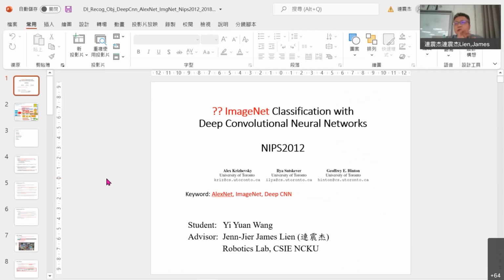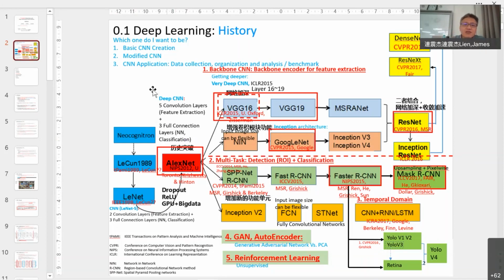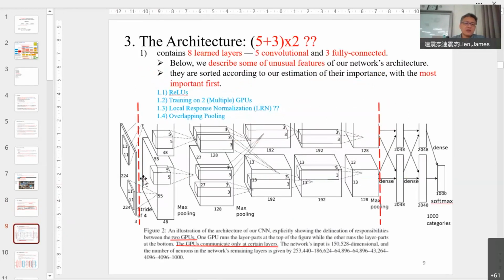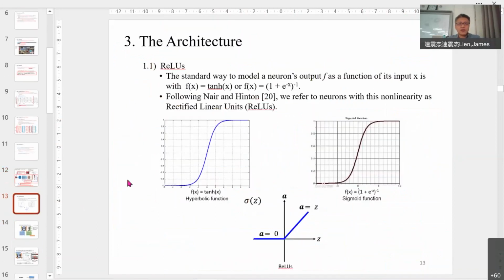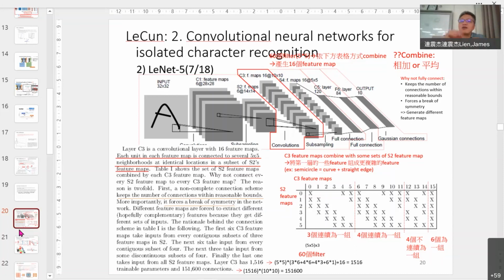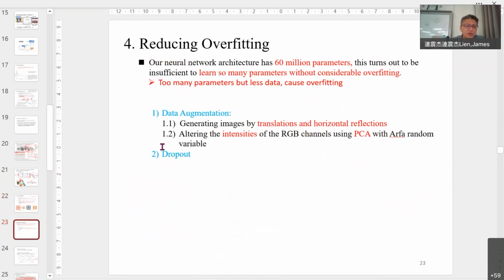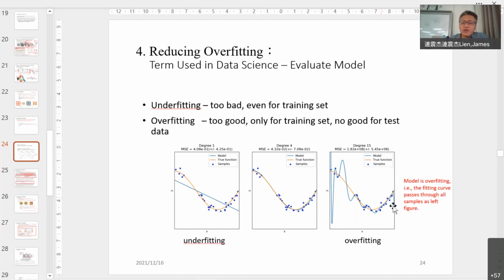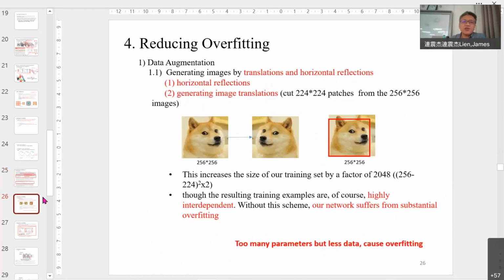電腦視覺與深度學習_20211216_02_Dl_Recog_AlexNet